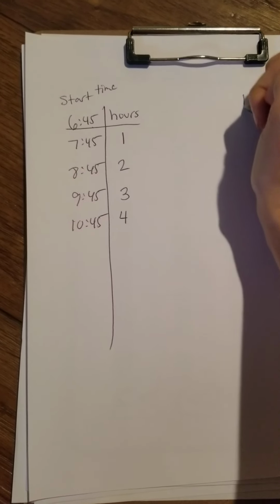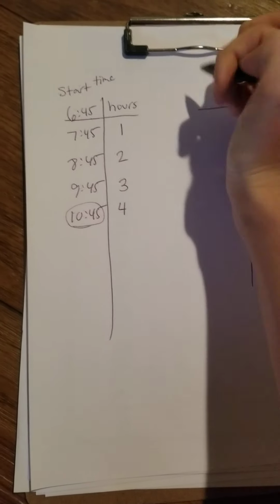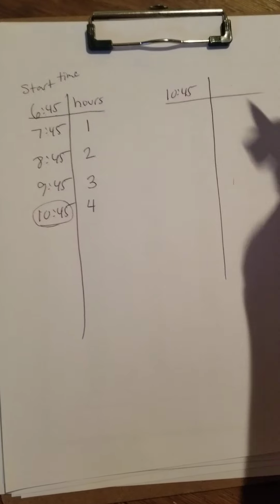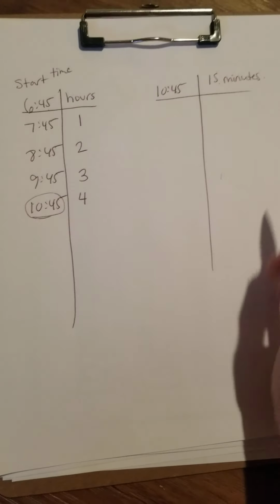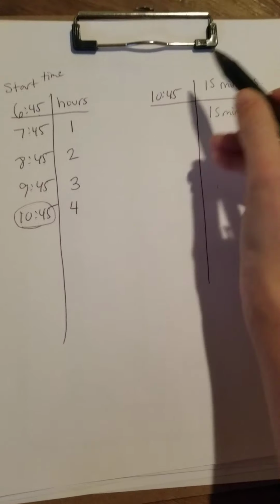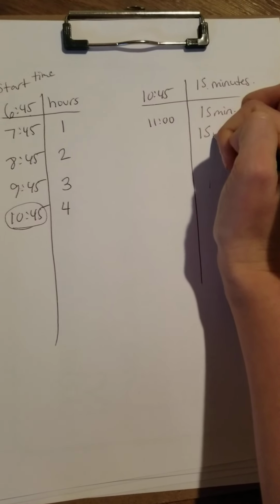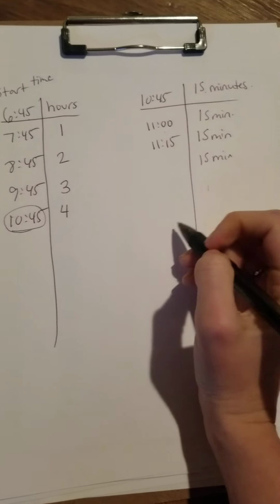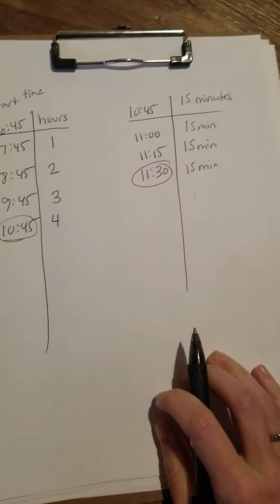T chart for elapsed time